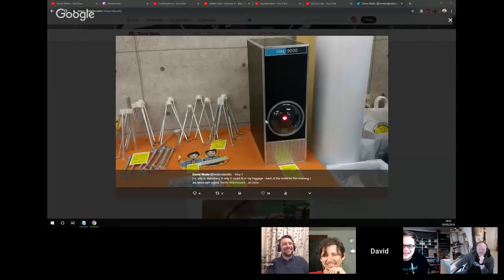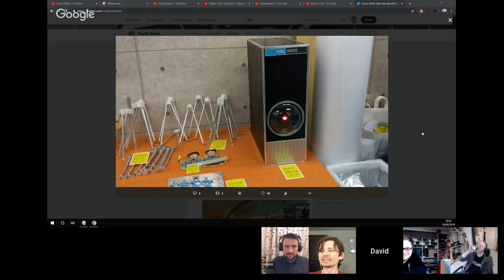Maker Cast - Episode 4 - May 5th 2019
Maker Cast is a new monthly live show featuring a bunch of YouTube makers. Join us as we talk about making stuff, new trends, and our latest projects.

The show will be hosted on a different Maker’s channel each month.

Episode Time Stamps
00:00 - Introductions

What Have You Been Working ON: 06:48
07:13 - Bitluni ESP VGA board updates
15:26 - Chickey - Aldi reflow oven
19:33 - Chickey - DIY Solar/Powerwall
26:44 - Dave - Resin skeleton games console
31:30 - Dave - Resin LEDs
33:20 - Alex - Tinyledmatrix
39:57 - Dave - Where's Ben Heck?
40:30 - Dave - Gameboy music player
43:19 - David Watts - General ideas / HAL9000
46:26 - David Watts - Dice
49:40 - David Watts - Japan
50:48 - David Watts - Guest videos
52:48 - Steve - DWBCDCCCBDAB
56:22 - Steve - BLough Alarm Clock 3d case
1:05:29 - Steve - Don't look too long at the face!!!

Questions & Talking Points:
1:06:31 - What is your favourite micro controller, and why?
1:20:25 - If you made an Arduino board, what would it be called?
1:21:36 - To prevaricate

What's In The Pipeline For This Month:
1:13:59 - Maker Faire Berlin
1:22:24 - Maker Central, UK

Outro/Next Month:
1:27:40 - It all went to crap(!) And we decided David Watts will be hosting the next Maker Cast, Sunday 2nd June 2019 8PM BST (GMT +1)